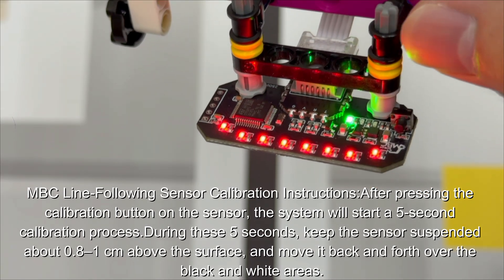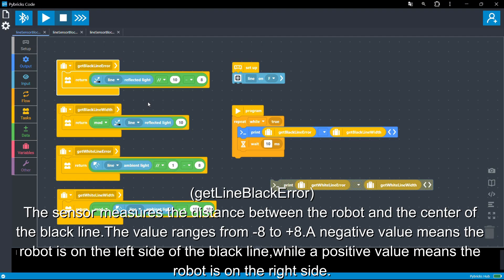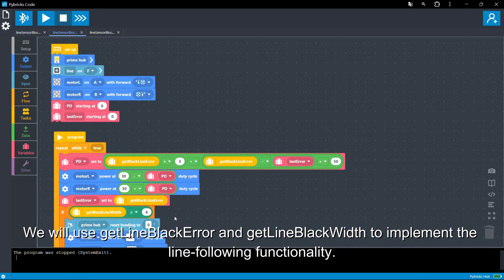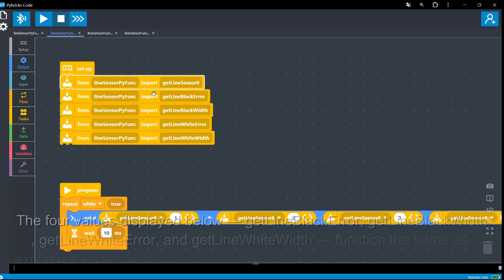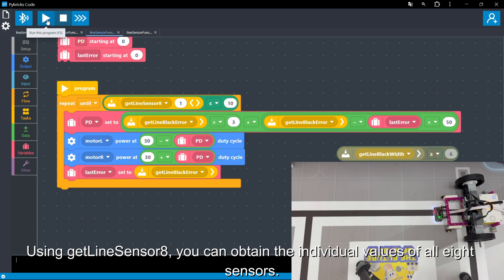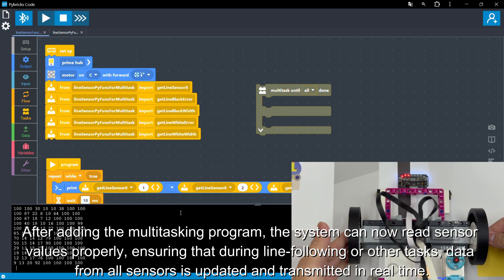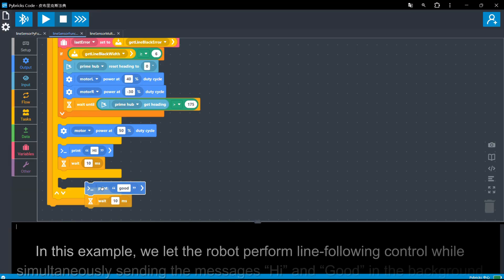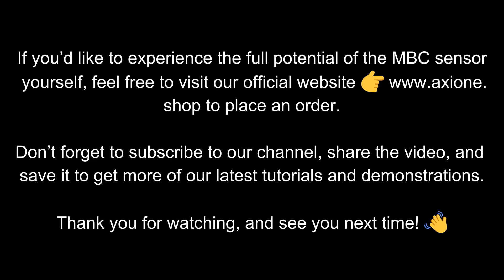MBC Spike Line-Following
Still worried about not having enough ports?
One MBC Line-Following Board only uses a single port — just connect it to the line and it’s ready to go!
Easily add an extra motor for greater flexibility and more creative possibilities!

The MBC Spike Line-Following Board is a high-precision line-following sensor designed specifically for the LEGO SPIKE system.
It can read multiple sensor data simultaneously, accurately detecting the contrast between black lines and the background, helping your robot follow lines steadily and quickly.

Key Features:
✅ Single Port Input – Only occupies one port while supporting multiple sensor inputs.
⚙️ Multiple Output Modes – Supports reflection values, deviation values, line width, and more, making it adaptable for different tasks.
🚀 High Sensitivity – Quickly responds to changes in light, ideal for racing and precise control scenarios.
🔌 Plug & Play – Easy to install; just connect the cable and start using immediately.